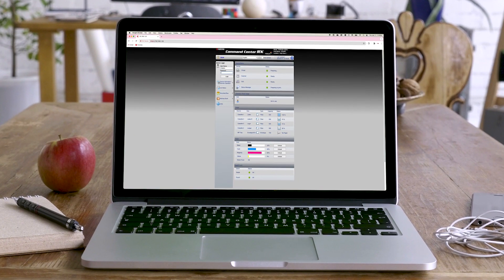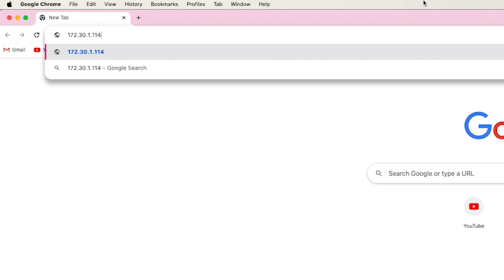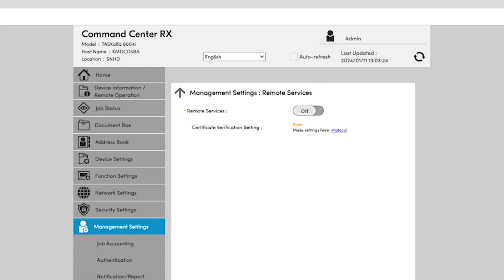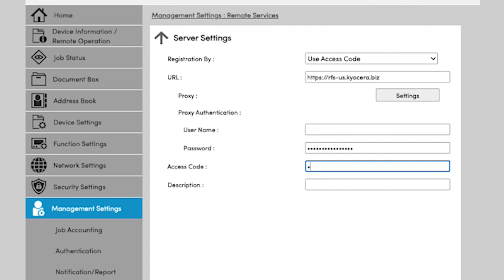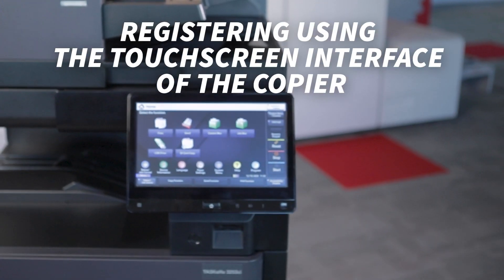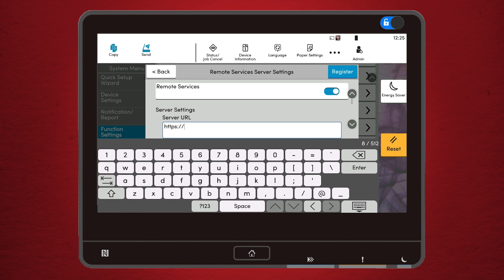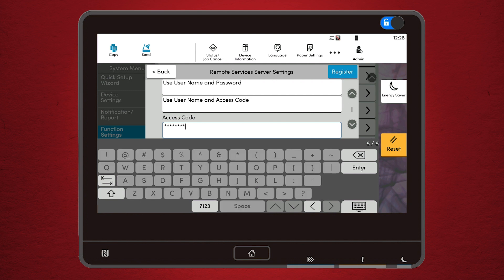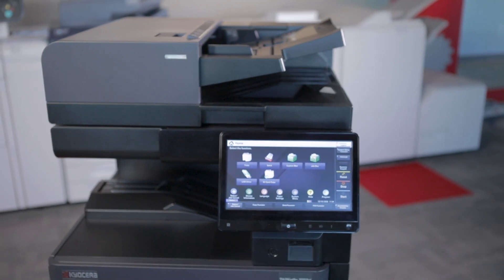How To Register A Kyocera Device With Kyocera Fleet Services (KFS)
Discover the simplest ways to register your Kyocera device with Kyocera Fleet Services (KFS) for hassle-free supply management and billing. Join Marissa from AIS as she walks you through the steps for both web and touchscreen registration processes, ensuring you get your device up and running with KFS in no time. Whether you're troubleshooting or setting up for the first time, we're here to help. For any assistance, don't hesitate to contact AIS. Watch now to streamline your Kyocera device management!

00:00 Open
00:31 Intro to Kyocera Fleet Services
00:49 How to register a Kyocera TASKalfa device using the web user interface
02:51 How to register a kyocera TASKalfa device using the touchscreen interface of the copier

3865 W. Cheyenne Ave. Suite  505​

7310 Miramar Road, Suite 470

AIS - CORONA
371 Corporate Terrace Circle, Suite 101

75400 Gerald Ford Dr., Suite 122